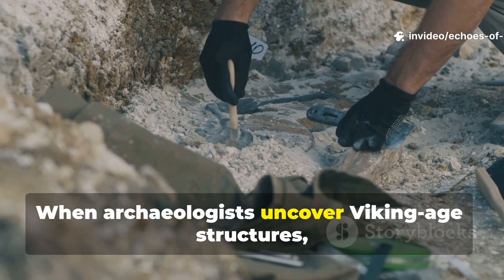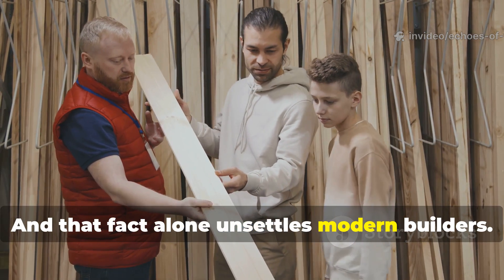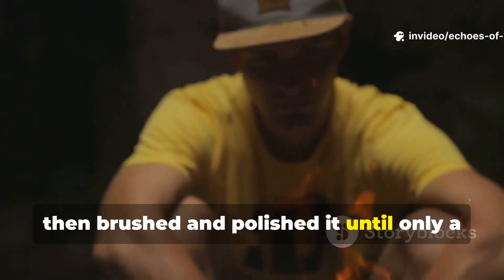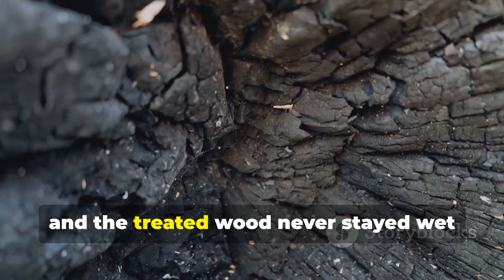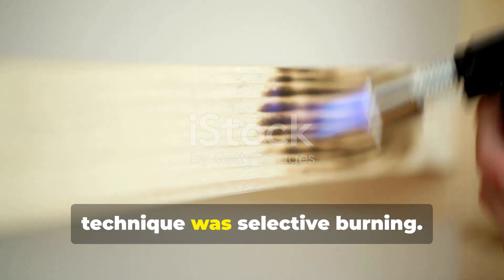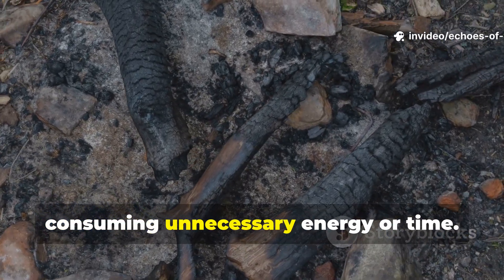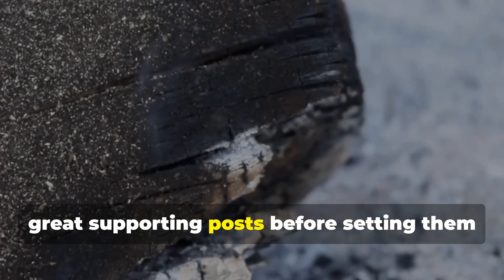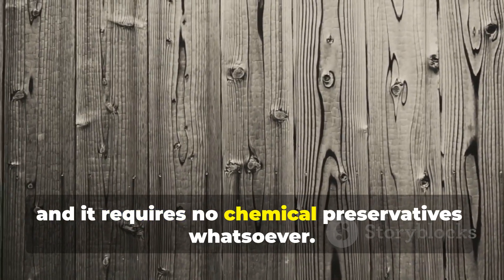The Viking Wood Trick So Good It Was Practically Immortal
The Viking wood trick so effective it was practically immortal combined deep tar soaking, hot oil firing, resin binding, and long cure times. This process created timber that resisted rot, moisture, insects, and freezing for lifetimes.
Packed with Viking engineering, wood immortality tricks, tar curing, hardening methods, and historical preservation science.